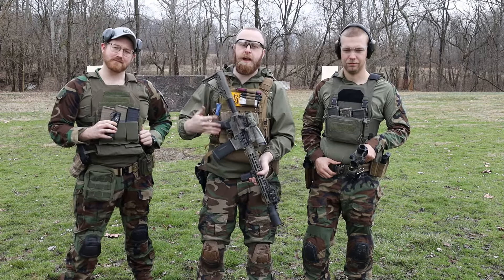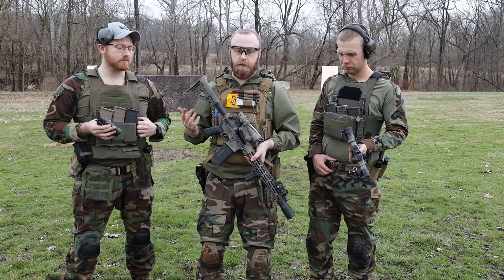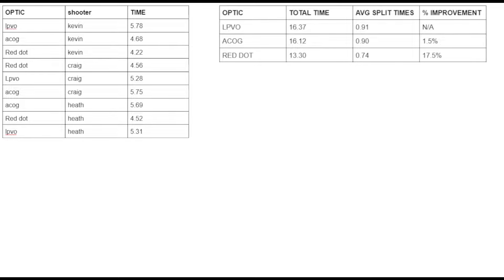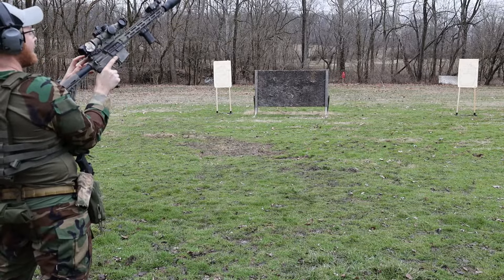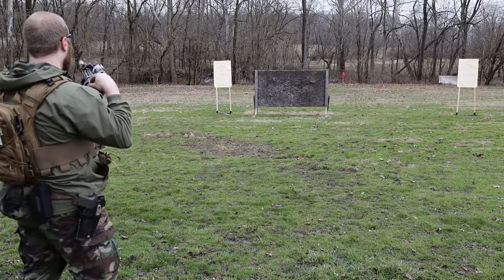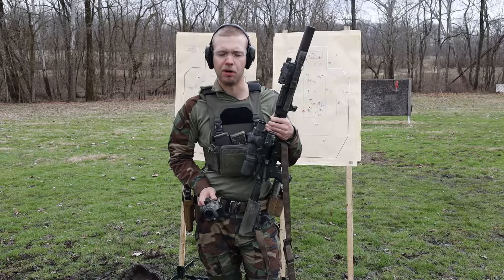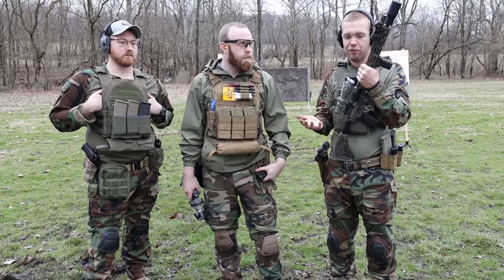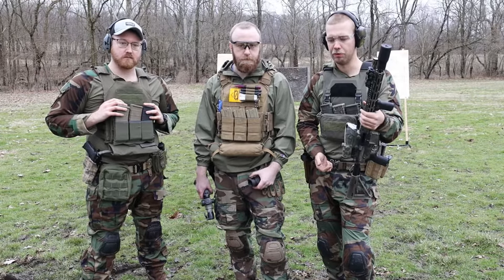The Binden Aiming Concept, does it still work?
The binden aiming concept, how does it work and does it hold up compared to modern aiming methods.